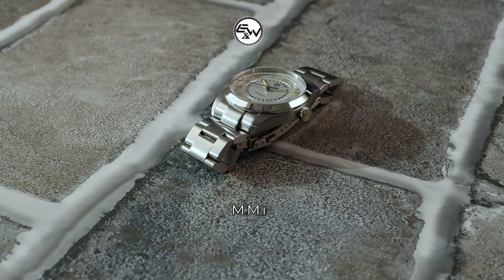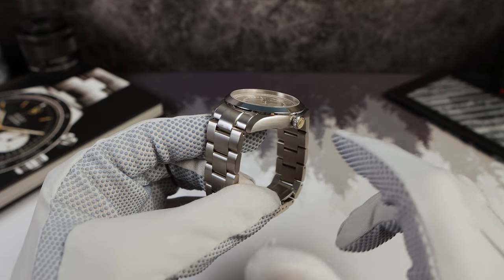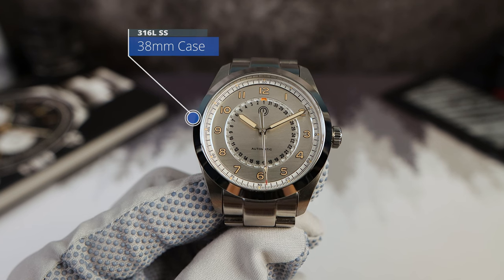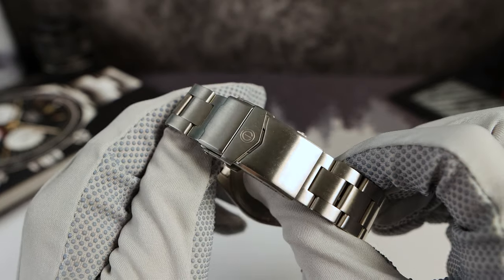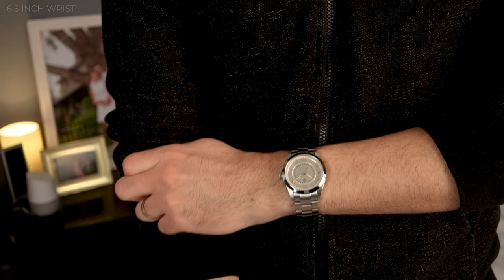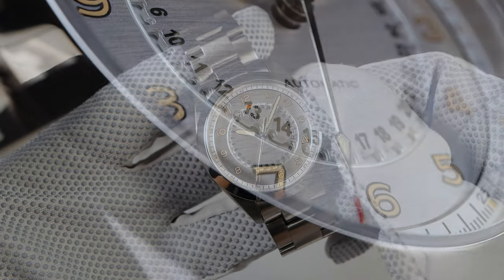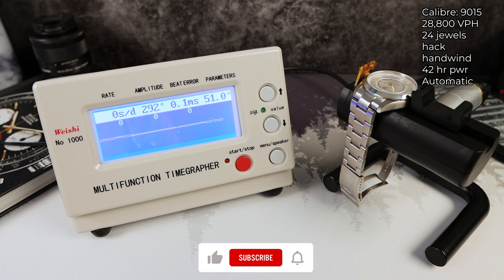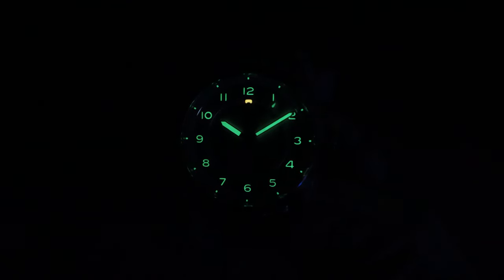MMI SKY HUNTER Pilot Watch GOODNESS